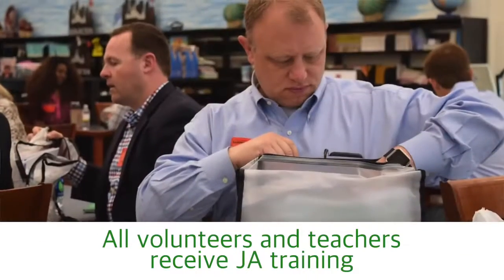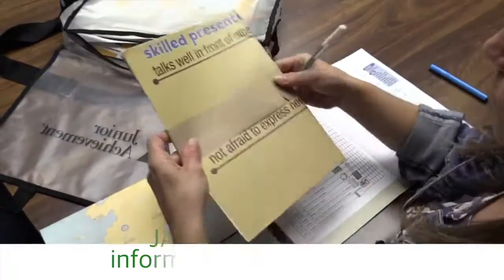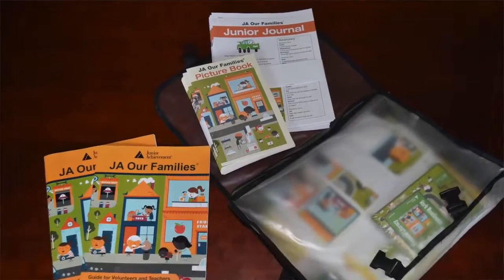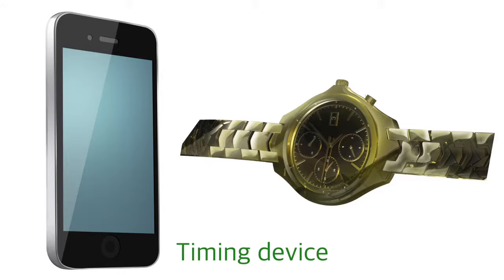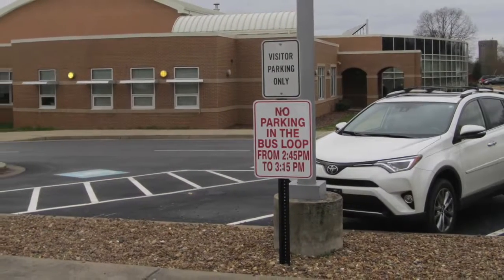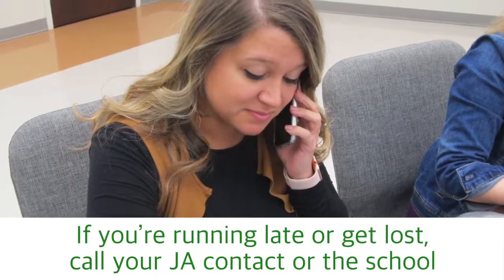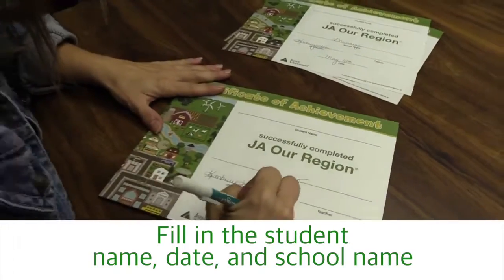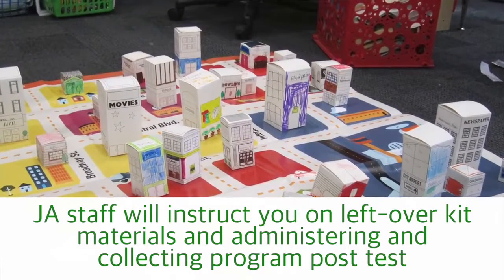The Traditional JA Volunteer Experience